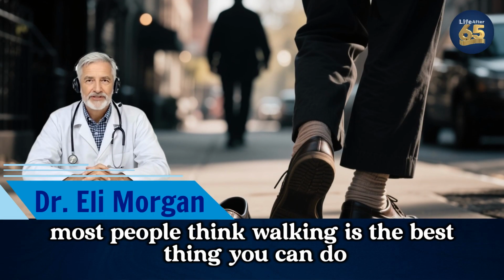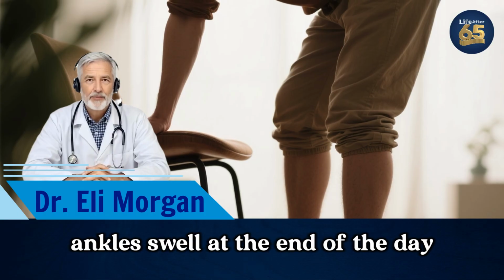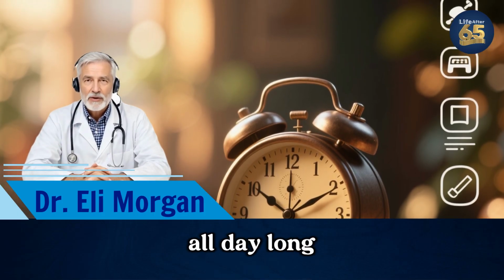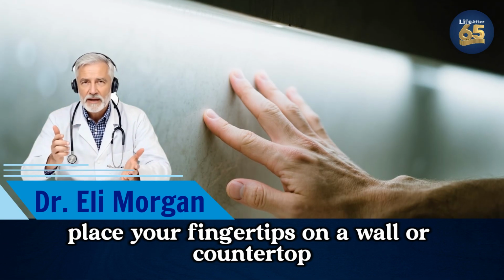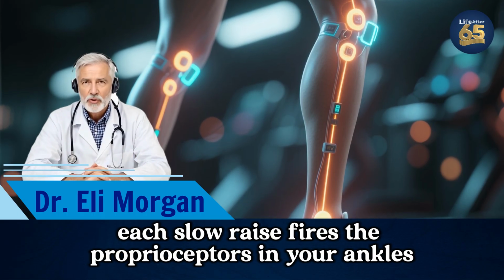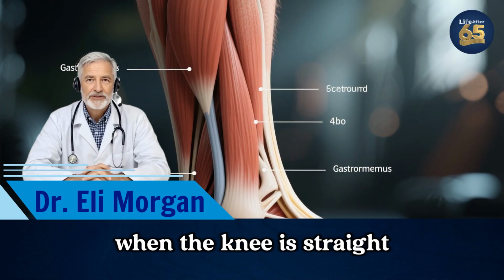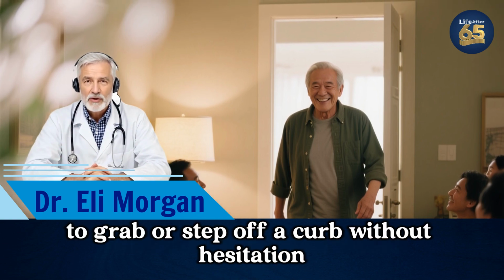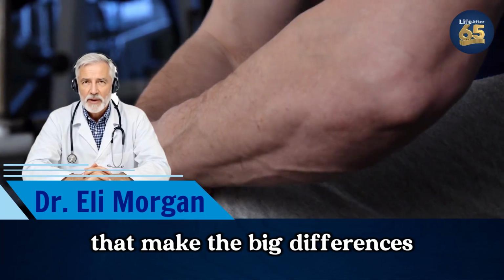Over 60? This 1 Exercise Is Better Than Walking — Surgeon Approved! | Advice Elderly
Are you over 60 and still think walking is enough for your legs and heart?
Dr. Eli Morgan, orthopedic and vascular surgeon, reveals the one simple exercise that outperforms walking for circulation, stability, and energy — and it only takes two minutes a day.

This science-based method reactivates your soleus muscle, the body’s hidden “second heart,” improving blood flow, reducing swelling, and rebuilding balance from the ground up.
In this step-by-step guide, you’ll learn:
✅ How to wake up your leg’s hidden pump
✅ Why walking alone stops working after 60
✅ The three-move progression to restore strength and confidence
✅ The exact daily routine approved by surgeons and physiologists

If you want better circulation, steadier balance, and renewed confidence with every step — this video is your blueprint.

In today's video we look at Over 60? This 1 Exercise Is Better Than Walking — Surgeon Approved! | Advice Elderly

Subscribe for senior health tips, advice for elderly, masturbation and aging, prostate health for seniors, intimacy after 60, circulation improvement for seniors, aging and testosterone, exercise for seniors over 65, how to stay healthy after 70, sexual health for elderly men.

Inspired by Over 60? This 1 Exercise Is Better Than Walking — Surgeon Approved! | Senior Wellness
Inspired by If you are OVER 60,70, or 80- Stop Doing These 8 Harmful Habits Immediately! Inspired by At 70, if you can still do these six things, you’re winning at life. Inspired by Doctor’s Warning: Walking Too Much After 70 Can Age You Faster – DO THIS INSTEAD! | Advice Elderly Inspired by
Doctors Warn Seniors: 99% Lose Balance From These 7 Mistakes You Can Avoid

On Life After 65, we will go through elderly health advice, healthy masturbation tips for seniors, senior health advice, advice for elderly health, masturbation and aging, senior wellness tips, elderly self-care guidance, masturbation benefits senior health